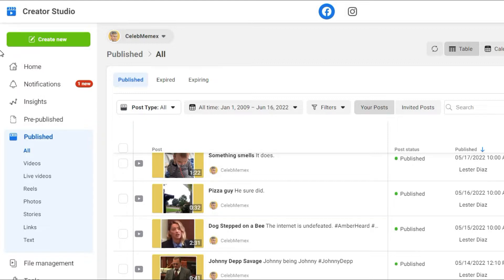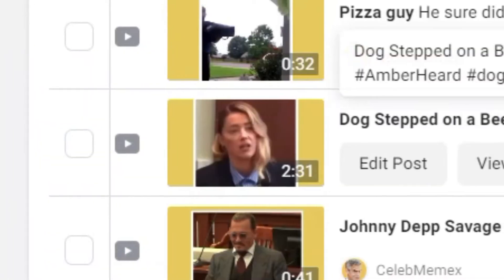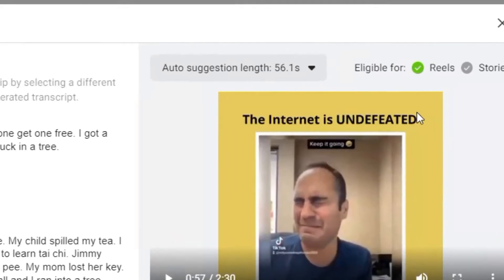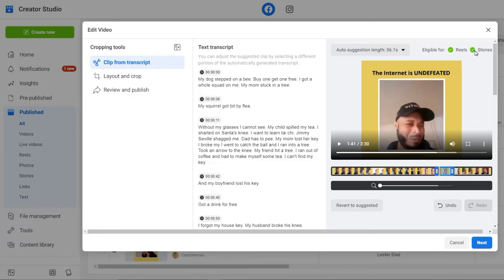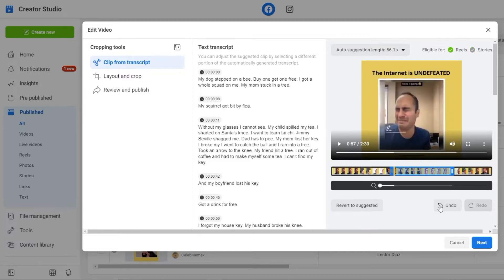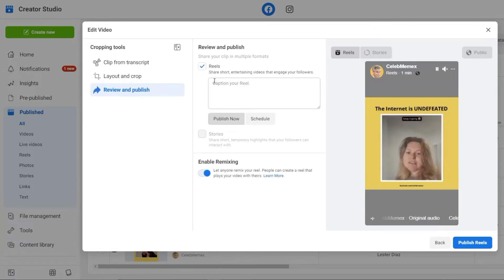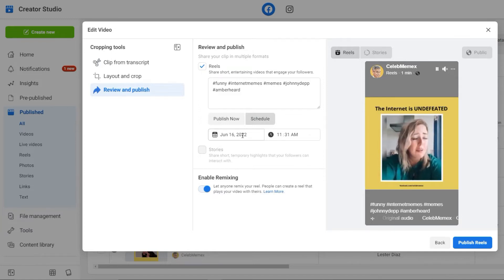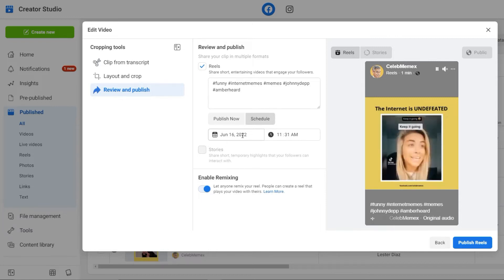*NEW* How To Create & Schedule Facebook Reels With 3 Clicks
In this video I show you how to create and schedule reels on Facebook with just a few clicks using your existing videos using your desktop.

Best online video editing software to make videos